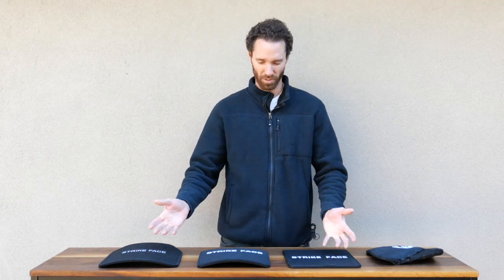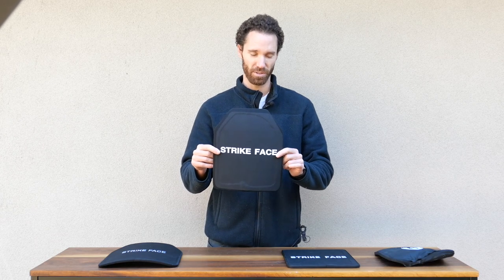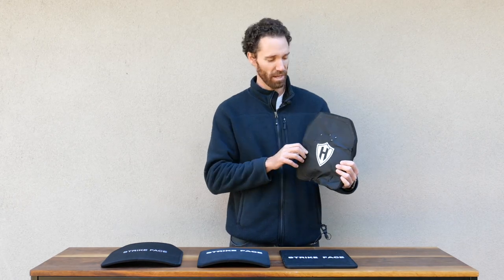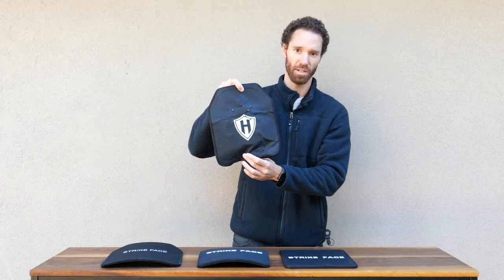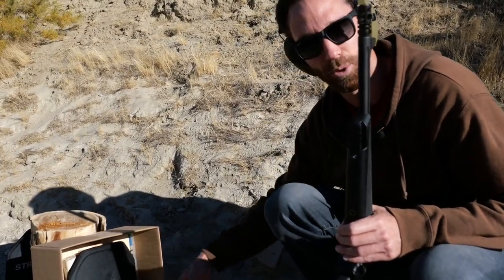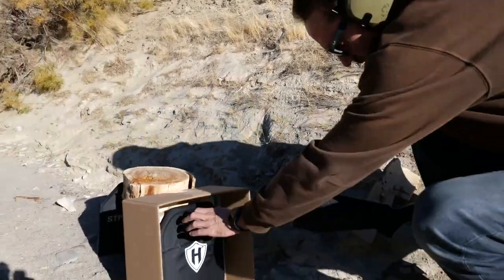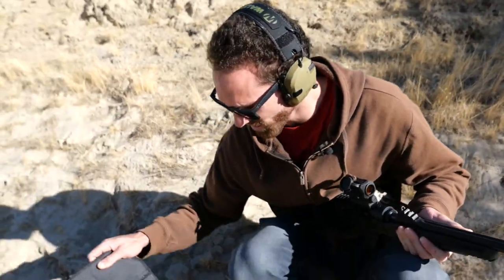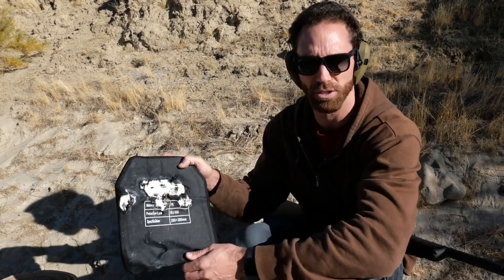Hudi's Tactical - Level 3A ballistic plate variations - updated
Heres a quick video about our Level IIIA ballistic plates. Tested with 10 rounds of 9mm from a Ruger PC.